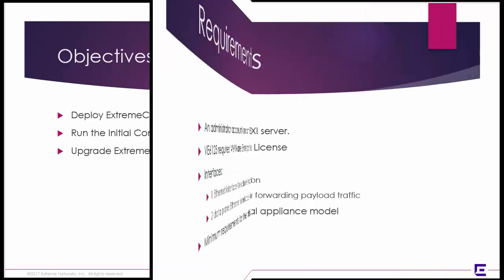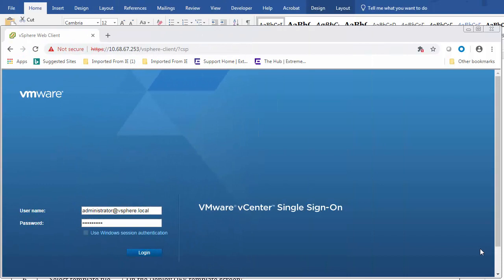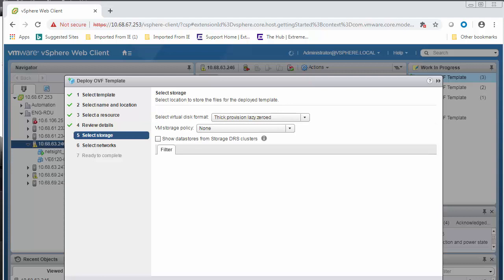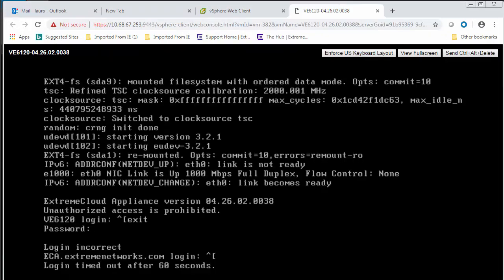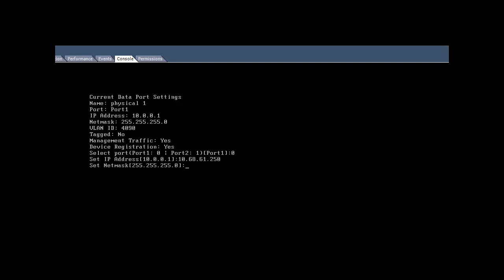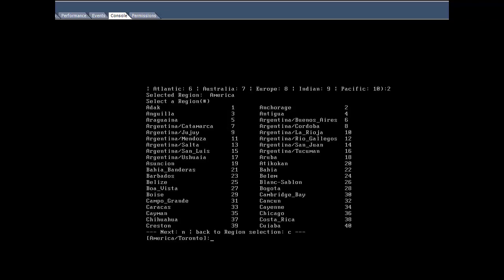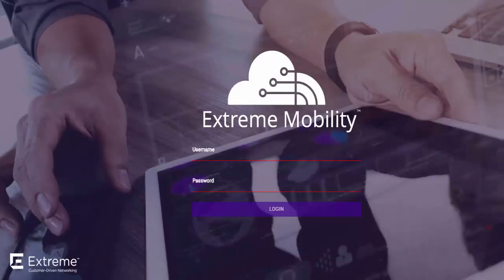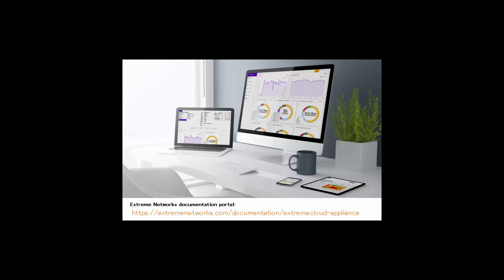ExtremeCloud Appliance Version 4.56 VE6120/VE6125 Installation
Learn how to install ExtremeCloud Appliance v4.56 virtual appliance, run the configuration wizard, and upgrade to the latest patch release in this short video. We'll also cover the deployment requirements for both a VE6120 appliance and a VE6125 appliance. More how-to information on ExtremeCloud Appliance can is available